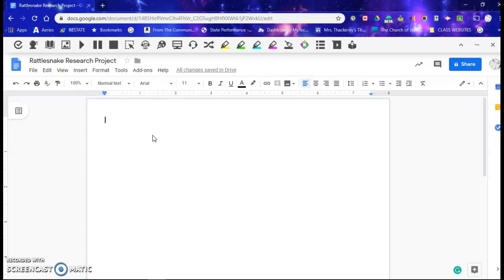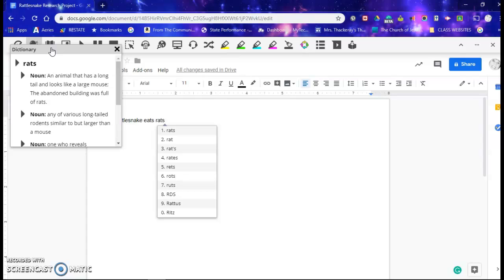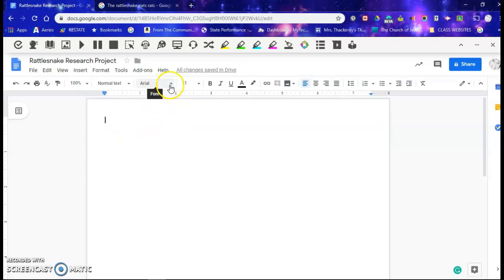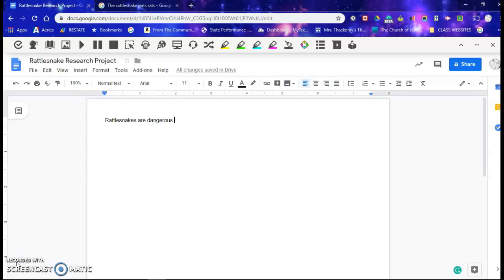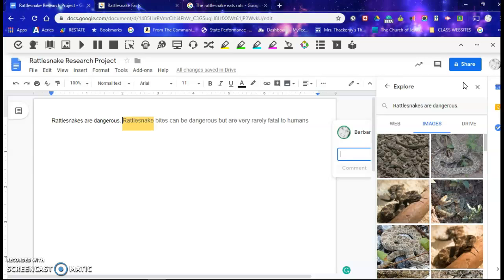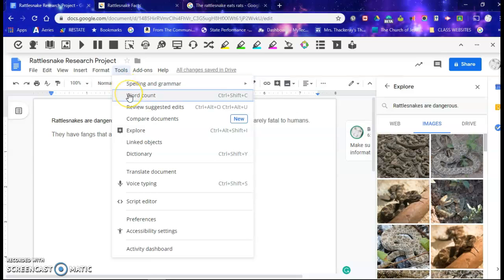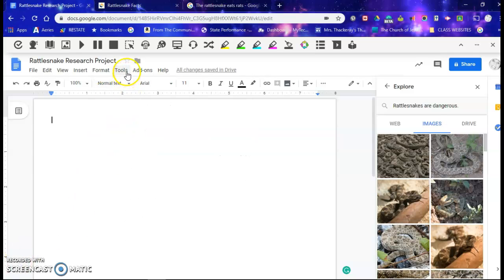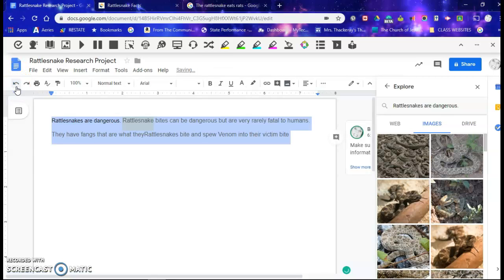ThackerayBarb Google Docs Tutorial TEC 957